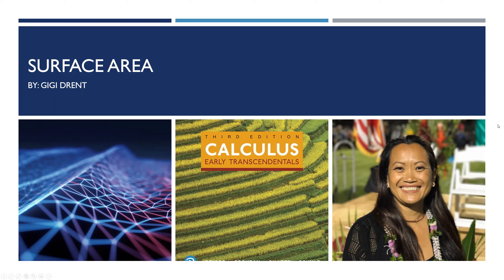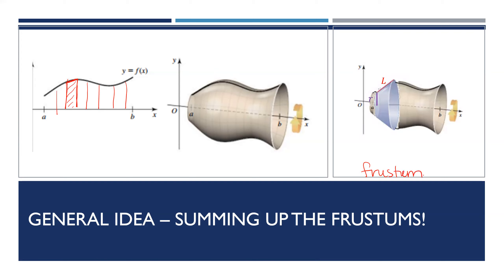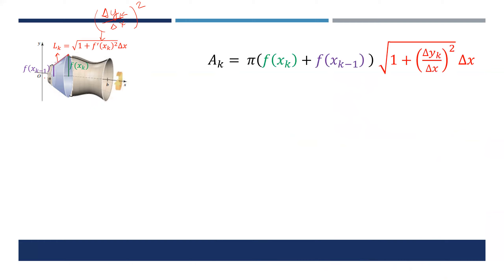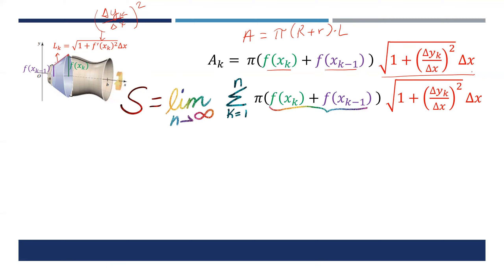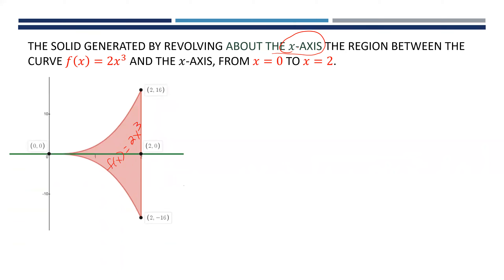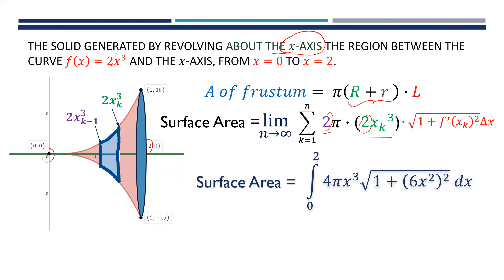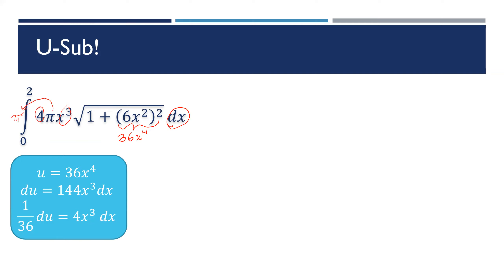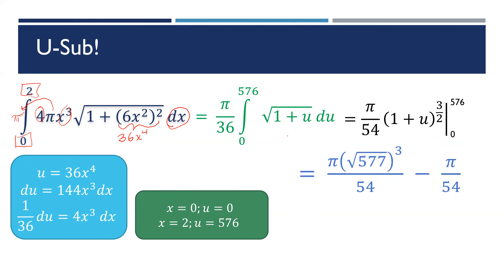Surface Area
Calculus 2 surface area